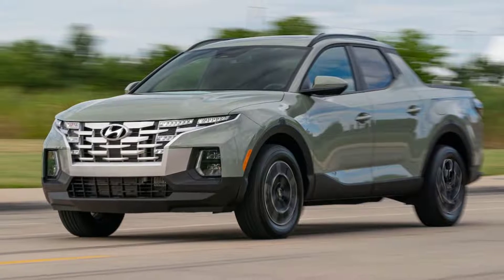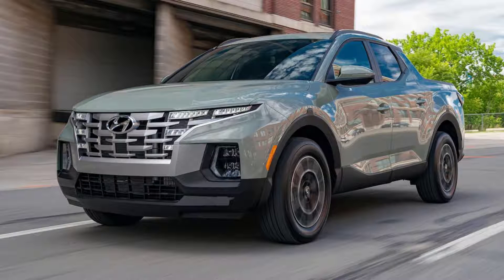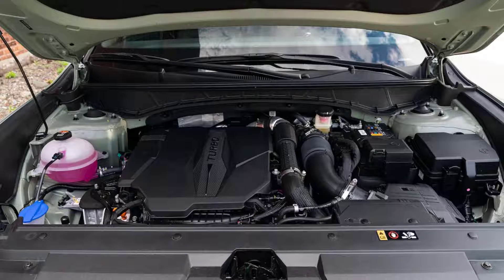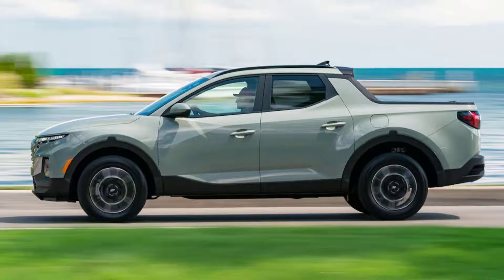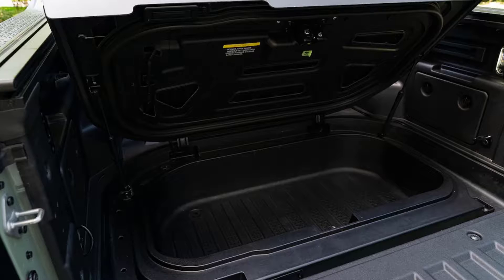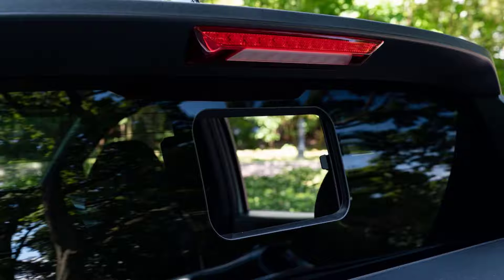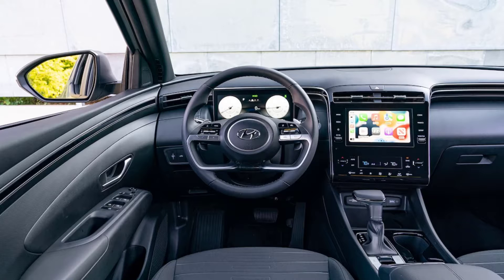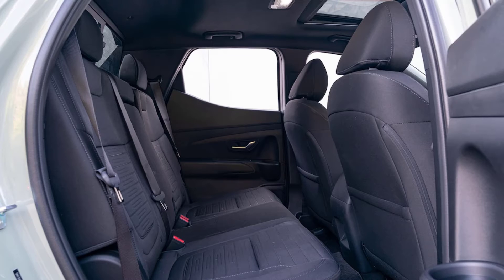2022 Hyundai Santa Cruz Yearlong Review Arrival: Worth the Wait?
The 2022 Hyundai Santa Cruz is coquettish. The Santa Cruz has been playing hard to get since we first laid eyes on the compact lifestyle truck concept at the 2015 auto show in Detroit. It created enough buzz that execs said it was a surefire addition to the company's car-heavy lineup. For years, I pestered Hyundai execs for updates on when it would go into production—I was intrigued by a five-passenger pickup that would drive like a car, be easy to park and fit in a garage, and still haul items to the dump and launch a fishing boat. I even picked the Santa Cruz as the truck I'd buy before even seeing the production version.

Years went by, during which time Hyundai chiefs came and went, and the design team returned to the drawing board to update the look. Finally, six years later, the Santa Cruz got the green light from Korea and went into production in time to be a finalist for 2022 MotorTrend Truck of the Year.

Then came word we were getting a 2022 Hyundai Santa Cruz to evaluate for a year, and it would be based out of the Detroit office. Perfect chance for me—and the rest of our staff—to find out if this elusive truck would meet expectations.
MotorTrend's new Santa Cruz is an SEL with AWD and the Premium package, making it the second highest trim level of four. There are a lot of standard features for the $37,425 base price ($38,020 as tested, thanks to a premium paint option and accessory floormats). They include safety and driver assist systems like forward collision alert and blind-spot monitoring (we'd have to have chosen the top rung on the trim ladder to get adaptive cruise control). Amenities include a power sunroof and factory-built lockable roll-up metal tonneau cover that makes the somewhat tiny 4-foot truck bed infinitely more usable. The Santa Cruz also has a trunk in the bed floor; it's small but does keep grocery bags from sloshing around. There's also storage under the flip-up rear seats.

Unlike the similarly sized Ford Maverick, our yearlong Santa Cruz test vehicle doesn't have a full-size spare; at least it comes with a temporary compact spare. Here's hoping we don't need to test how "temporary" it actually is.

Under the hood is the optional 2.5-liter turbocharged I-4, which puts out 281 horsepower and 311 lb-ft of torque. The four-cylinder is paired with an eight-speed twin-clutch automatic transmission with paddle shifters and standard HTRAC all-wheel drive. Drive modes include Normal, Smart, Sport, and Snow (which will certainly be put to the test this winter), though there's notably no Tow/Haul mode. Although it's not an off-roader by any means, the Santa Cruz has hill descent assist and hill start assist control, and we'll will go in search of elevation to test their mettle.